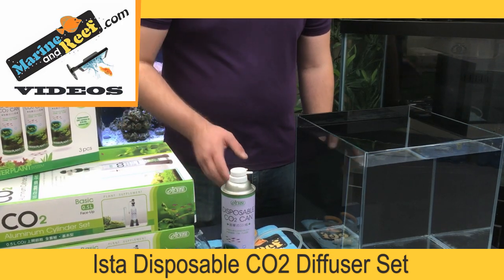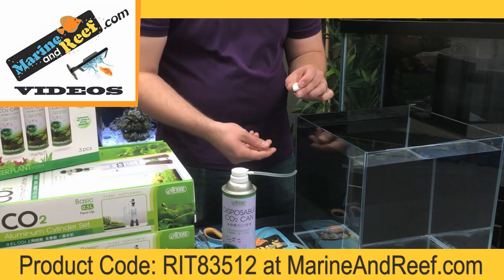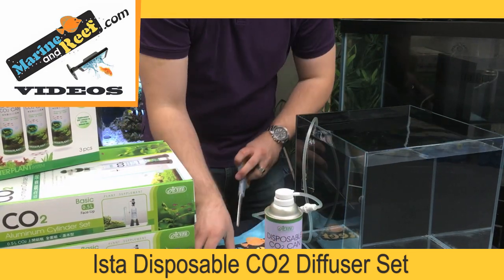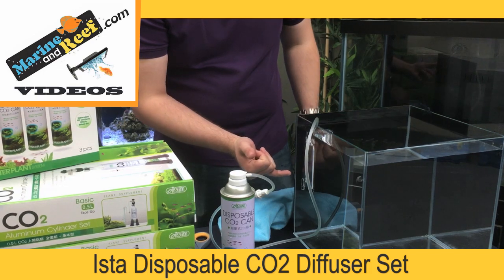Ista CO2 Diffuser Sets from MarineAndReef.com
Do you have a planted tank, but you are not sure you want to tackle the expense and the hassle of setting up a CO2 system? Jaron at MarineAndReef.com explains an inexpensive and simple solution. He demonstrates how to set up the Ista Disposable CO2 Diffuser Set in just a few minutes. The CO2 replacement cans only cost about $5 a month.